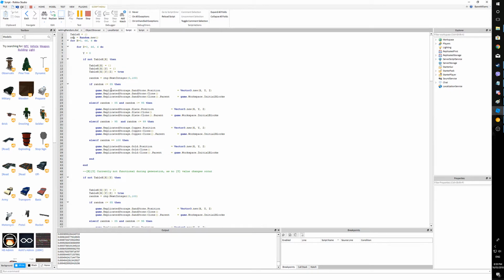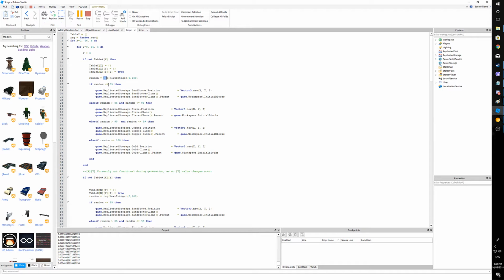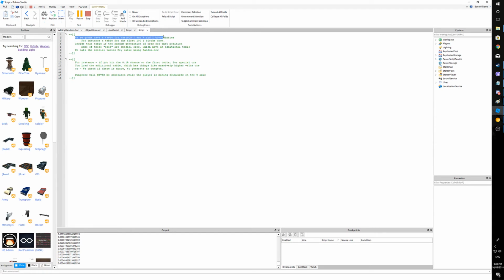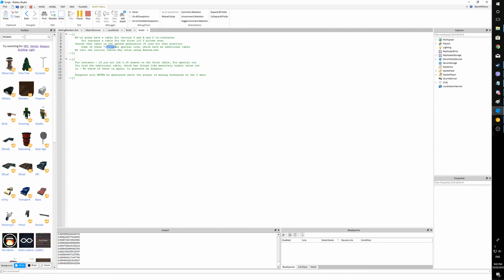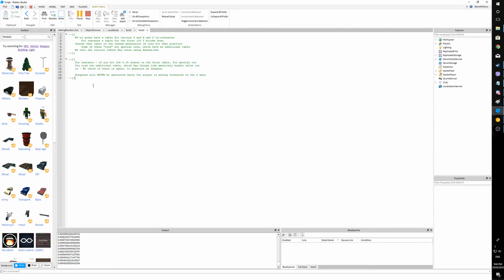Game Dev Update - Day 05 Start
Overnight we worked on ore distribution, and got most of that sorted in a simple way.

For the rest of today we're going to further refine random ore distribution and get it all sorted out using tables and functions instead of manual code like we are currently doing.